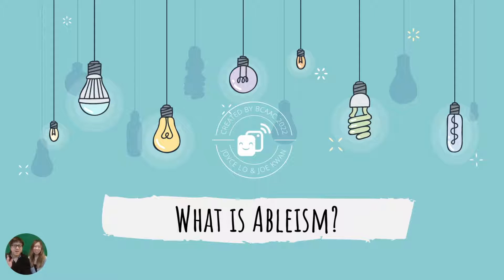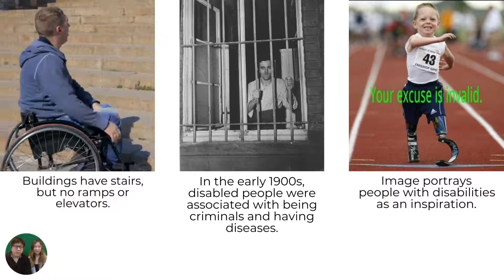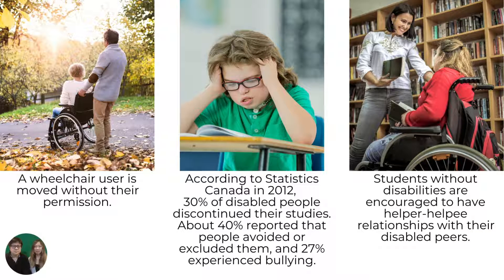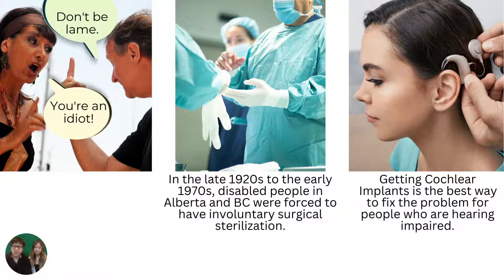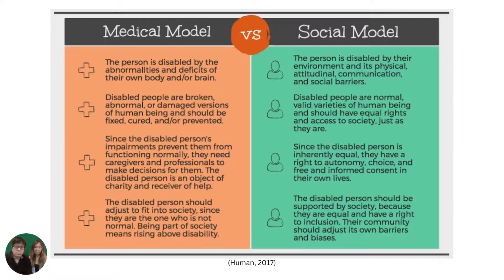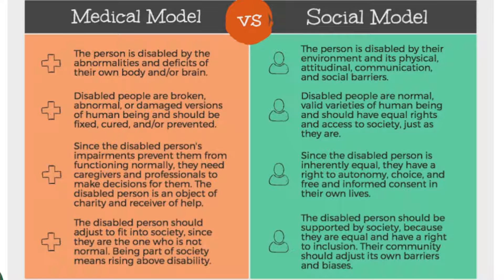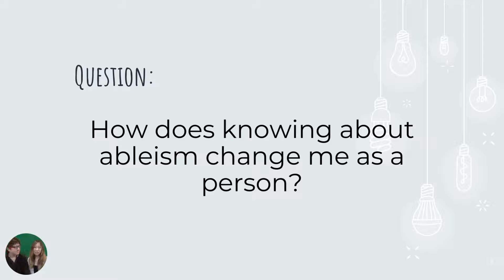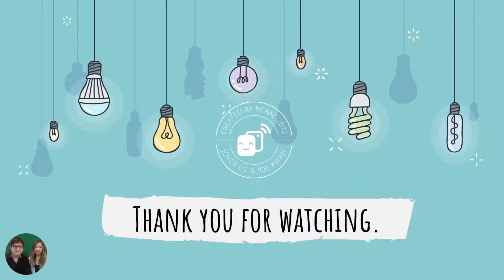What is Ableism?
Viewers are invited to explore how our education system is influenced by the medical model of disability and its discrimination against disabled people. Similar to racism, sexism, and ageism, ableism exists in society. Unfortunately, our Western culture tolerates ableism, to a large extent, and accepts the medical model of disability, a belief that able-bodied people hold higher value than people with disabilities.

In this video, Joyce and Joe compare and contrast the medical model against the social model of disability, which views disability as solely differences that are neutral and unique to each individual, similarly to how we view a person’s age, race, and gender (Human, 2017). The social model of disability explains that disabilities are created by society itself, drawing upon examples such as buildings that are inaccessible to all and technology that is not inclusive to the deaf, mute, and blind communities. AS you watch, reflect on your own values and practices, along with the medical model’s influence in our society, and how we can provide more equity, diversity, and inclusion by incorporating the social model of disability into our educational system.